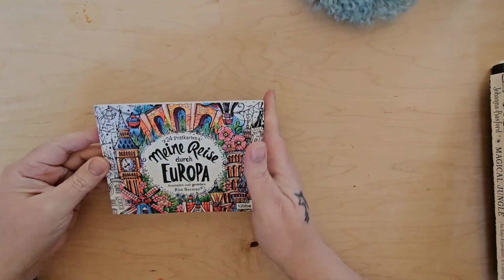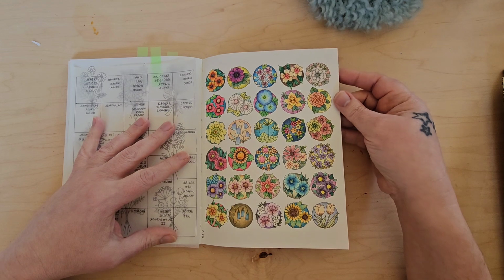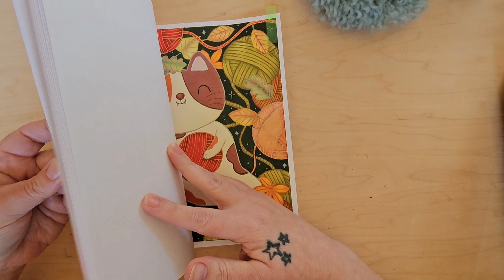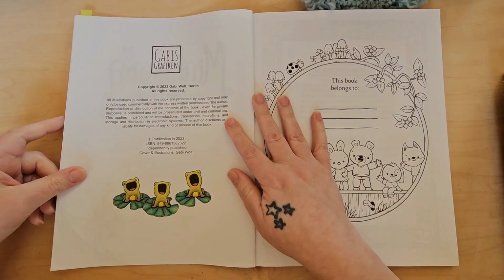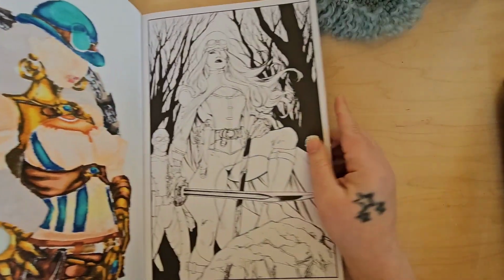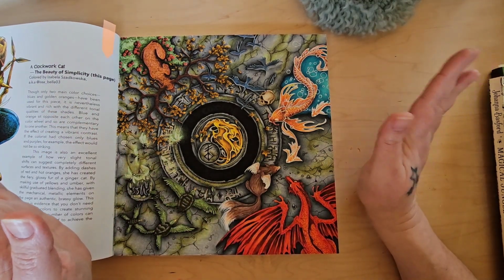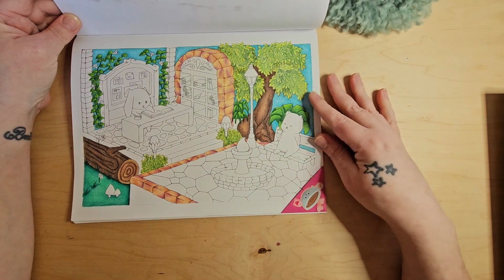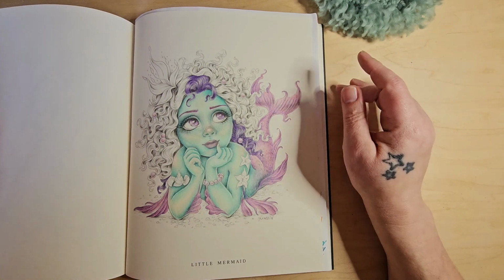A YEAR of COMPLETED PAGES - Adult Coloring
Let's have a look at all my completed coloring pages for the past year.

Personal Info:
The into music and any music I play during my videos is created by Riley Adams. They accept commisions for personalized channel music.

00:00 meine reise durch europa rita berman
00:53 minidalas
02:59 creepers and haunts white stag
04:19 small victories johanna basford
07:00 the aesthetics studio colouring book
07:42 magic potions 2 olga goloveshkina
08:38 cute and hoppy alexandra franzese
09:13 goblincore chartwell books
10:33 mangatopia spoopy fun
12:25 eerie entangled art angela porter
13:32 romantasy coloring book dover
14:46 easy spring joshua dunbar
15:29 cozy spaces coco wyo
16:35 mini mania gabi wolf
17:46 50 autumn miniatures kameliya angelkova
18:54 pastel goth activity lovers press
19:48 pocket world coco wyo
20:58 adorable girls reydaprints
21:40 the pumpkin killer lainie dao
22:49 lady mechanika joe benitz
24:07 disney mystery colors hachette heroes
25:31 crayola pokemon coloring book
26:15 rj hampson dragon
27:20 colormorphia kerby rosanes
29:00 matchstick mouse pumpkin party morgen o'brien
31:08 lonely pumpkin uusikuu
31:47 i heart cute coloring book
32:07 sorcieres hachette heroes
33:00 animorphia sea and sky kerby rosanes
34:15 aria vale chromarist
36:26 a colorless kingdom 2 cris ortega
37:22 magical dawn hannah karlzon
37:48 harmony of nature mihoko kurihara
38:35 magical jumgle johanna basford
39:35 wildflower fold christine karron